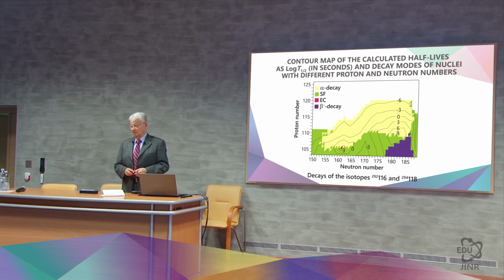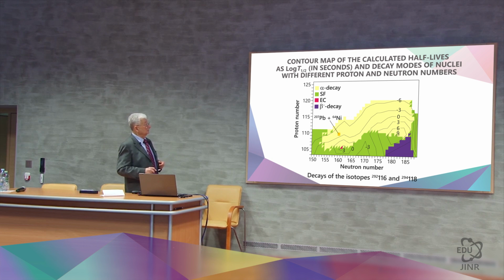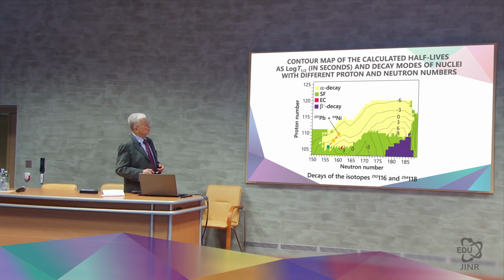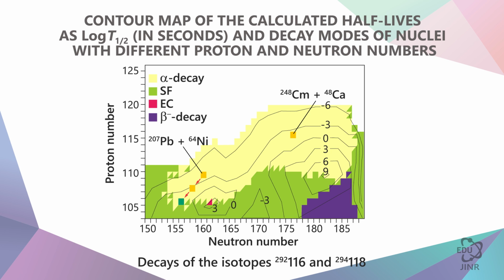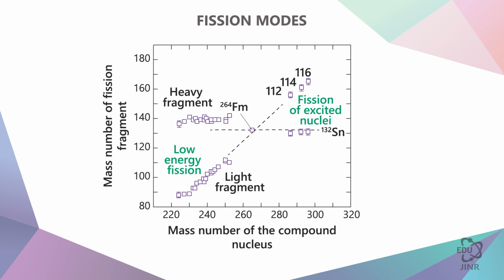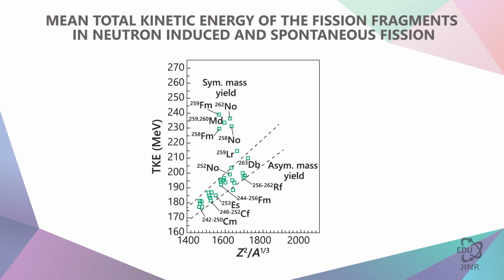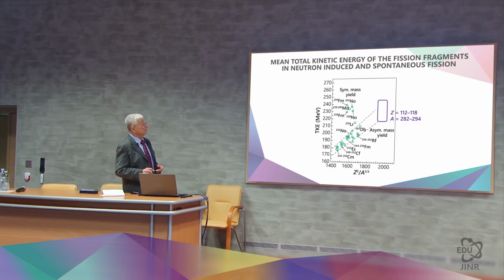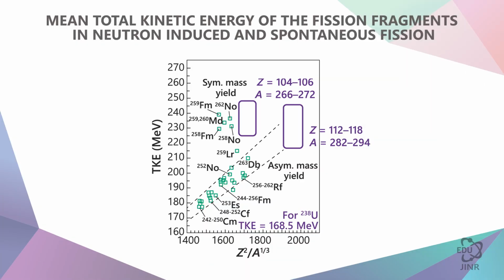3.8 What We Expect to See in the Experiment